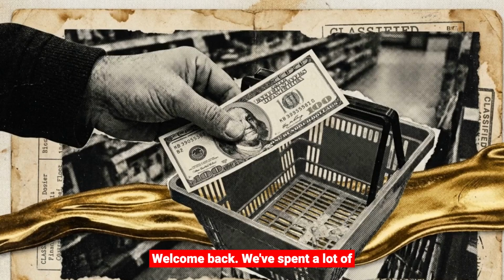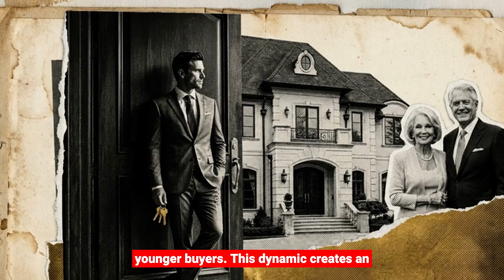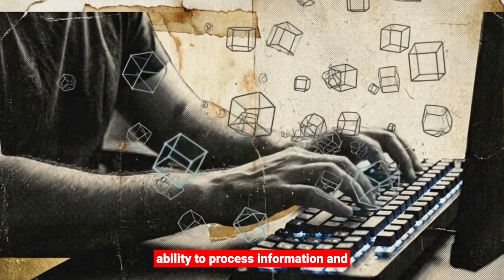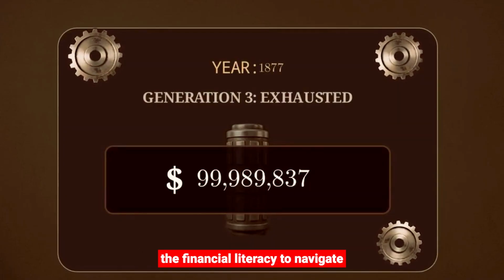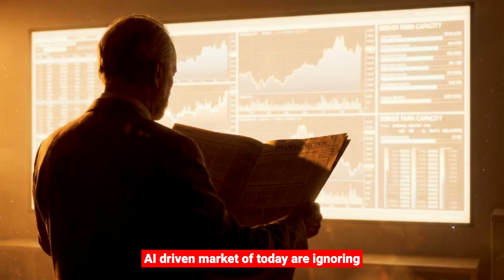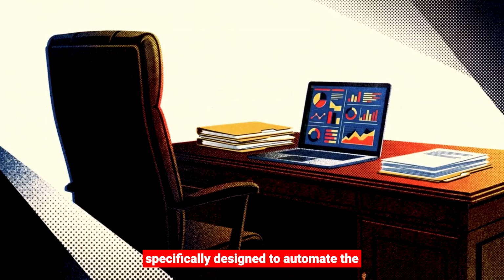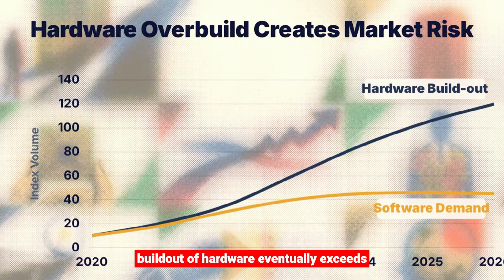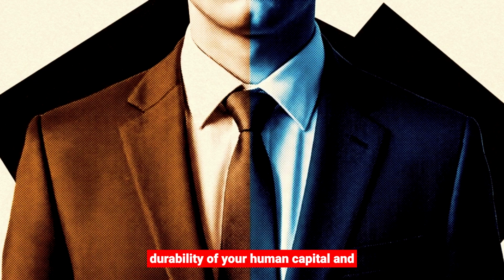AI Is Replacing The Wrong People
Is artificial intelligence creating the biggest economic transformation of our lifetime?

In this video, we explore the growing conversation around AI disruption, white-collar automation, wealth inequality, and the future of work. As artificial intelligence rapidly changes industries across finance, technology, media, customer service, education, law, and business operations, many people are asking an important question:

Who benefits the most from the AI revolution?

We break down the economic and psychological impact of AI adoption, including how automation could reshape white-collar careers, corporate structures, productivity, and wealth concentration over the next decade. This video is not meant to spread fear or panic — instead, it aims to encourage awareness, adaptability, and critical thinking during a period of major technological change.

Inside this video, we discuss:

* Why AI is transforming white-collar industries
* The economic impact of automation and productivity
* How large companies benefit from AI scale advantages
* The growing conversation around wealth concentration
* The psychology of technological disruption
* Which jobs may evolve rather than disappear
* Why adaptability and skills matter more than ever
* The role of education and lifelong learning
* Historical parallels from previous industrial revolutions
* Opportunities created by AI innovation
* How individuals can prepare financially and professionally

We also examine how technological revolutions historically create both disruption and opportunity. Throughout history, major innovations — from electricity to computers to the internet — have transformed industries, eliminated some roles, and created entirely new categories of work. AI may follow a similar pattern.

This video focuses on financial awareness, workforce trends, and economic discussion. It does not claim that all white-collar jobs will disappear, nor does it guarantee any future economic outcome. Technology adoption varies across industries, countries, regulations, and business environments.

The goal of this video is to help viewers:

* Understand ongoing AI trends
* Think critically about career development
* Build adaptable long-term skills
* Improve financial resilience
* Prepare for changing economic conditions

If you found this video valuable:
💬 Comment your thoughts on AI and jobs

## 16-Minute Video Timestamps

00:00 — The AI Economic Shift Begins
00:48 — Why White-Collar Jobs Feel Threatened
01:42 — The Rise Of AI Automation
02:36 — How Companies Reduce Labor Costs
03:30 — The Psychology Of Technological Fear
04:25 — Historical Lessons From Automation
05:20 — The New Wealth Transfer Explained
06:16 — Why Big Tech Benefits Most
07:10 — AI And Corporate Productivity
08:05 — Which Jobs May Change First
09:00 — Skills That Become More Valuable
09:54 — The Adaptability Advantage
10:49 — Financial Resilience In Uncertain Times
11:44 — Opportunities Created By AI
12:38 — What The Future Workforce Looks Like
13:33 — Preparing For The AI Economy
14:28 — Final Thoughts And Key Lessons